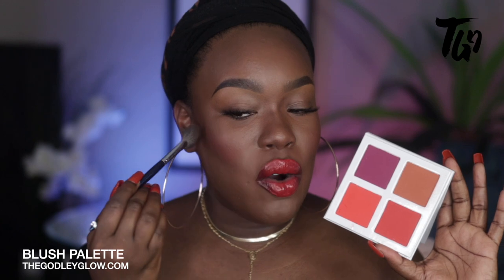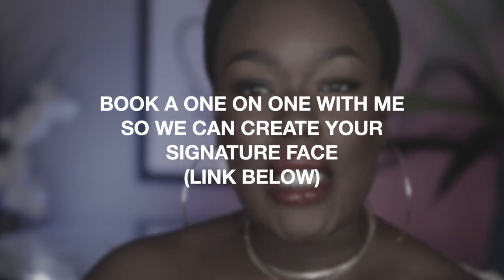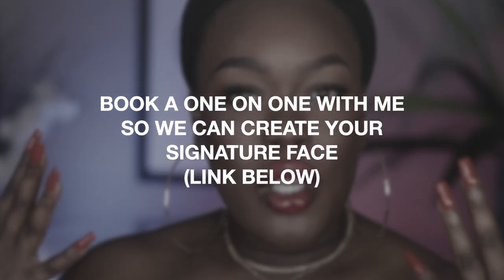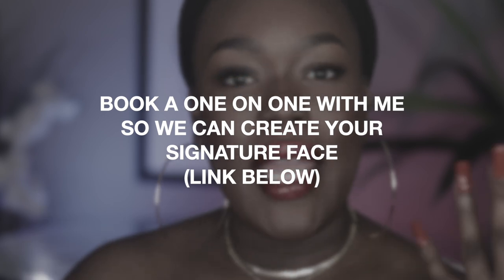BLUSH & contour for DARK SKIN | Palette review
Best blush tones for dark skin. BEST contour for dark skin
Makeup for DARK SKIN Dark skin makeup